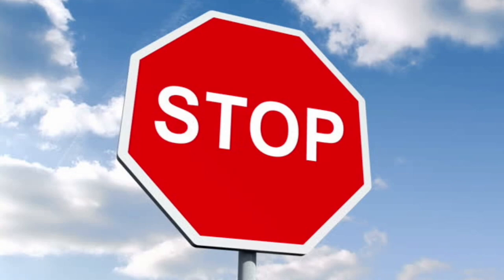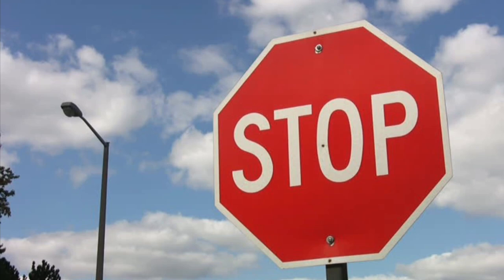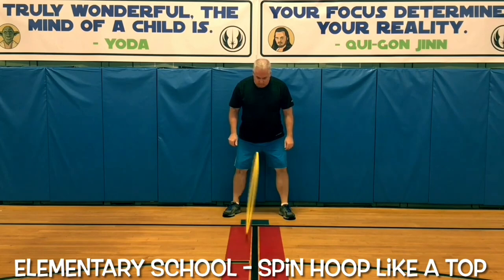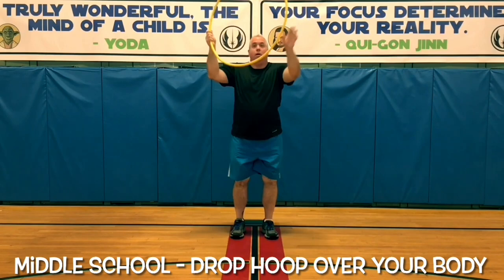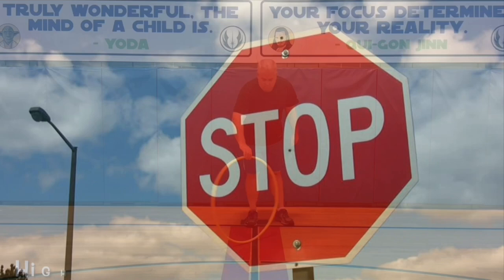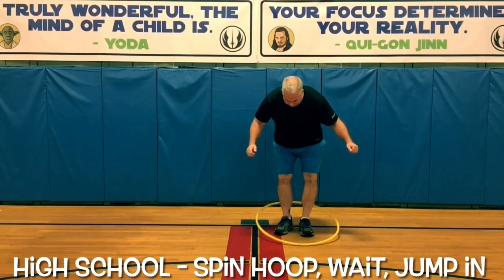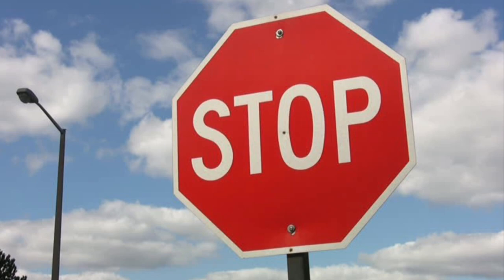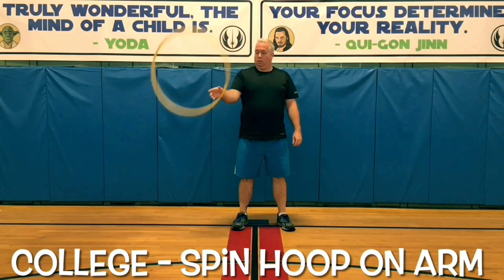Phys.Ed.Review (Hula Hoops Phys.Ed.School - Short Version)